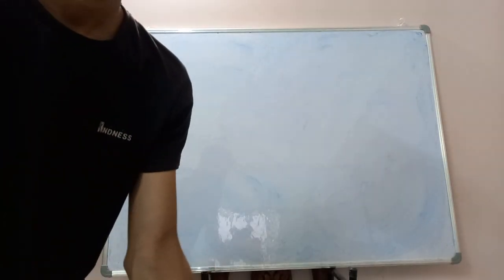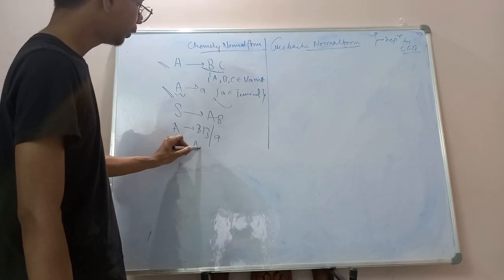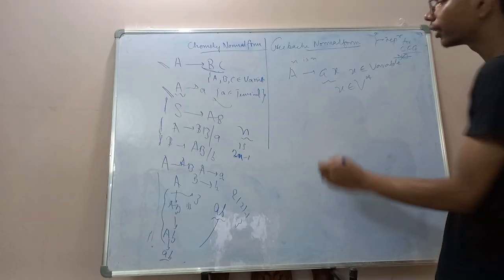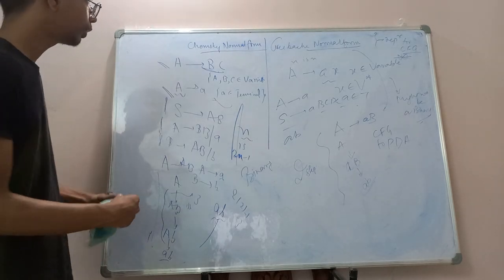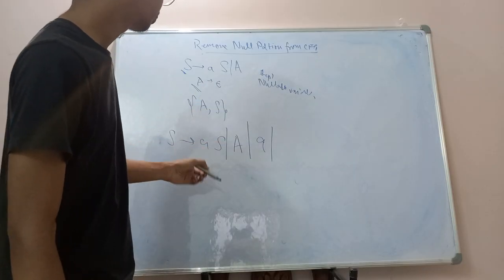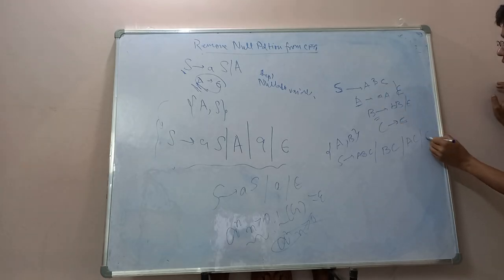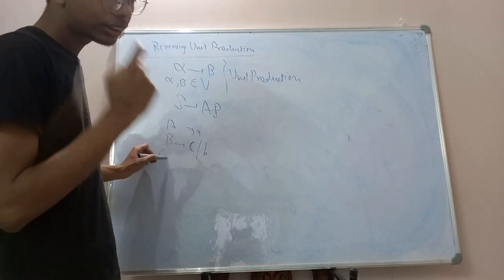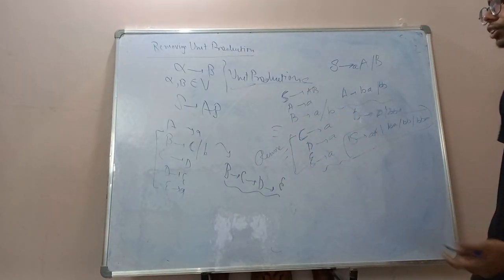AFL6: CNF vs GNF, Null and unit productions